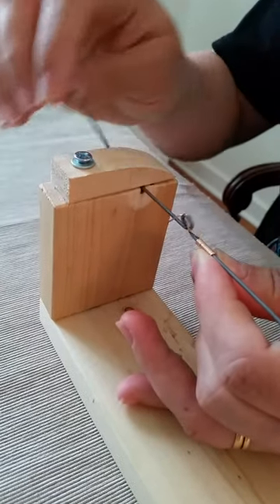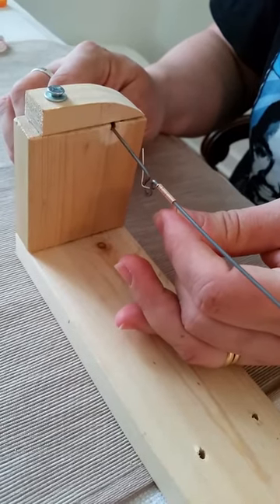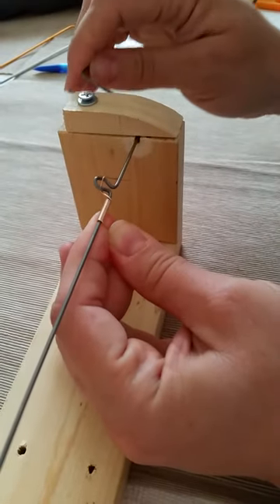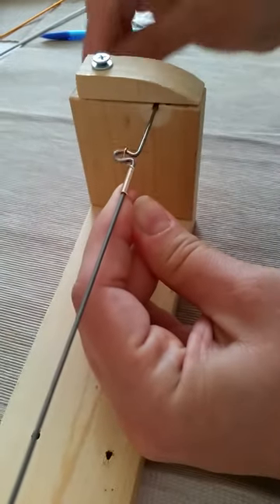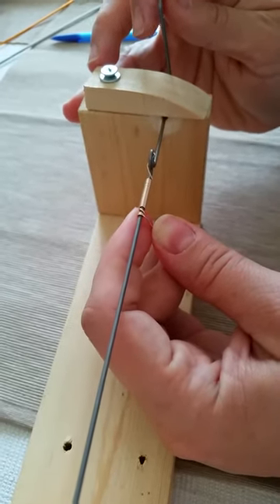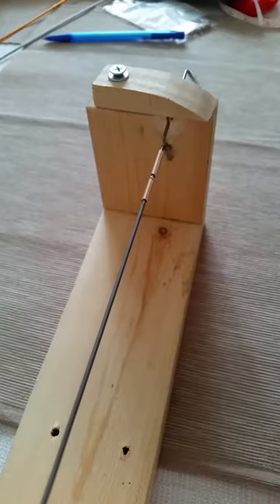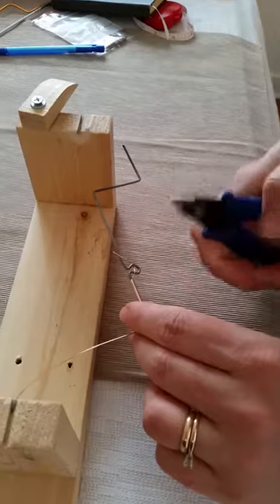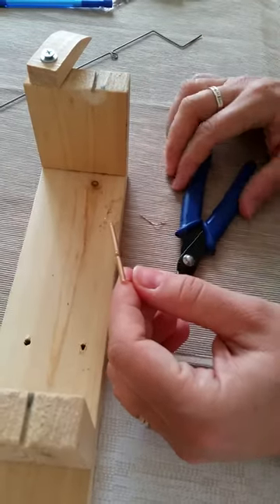How to wind wire on a rod for Finnish spirals.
A short video on how to wind bronze wire onto a make shift mandrel for producing spirals that can later be used to make a Finnish Iron Age spiral decorated apron.

You can also find pictures of the mandrel and how to start the spinning on the "Finnish Iron Age" FaceBook page.